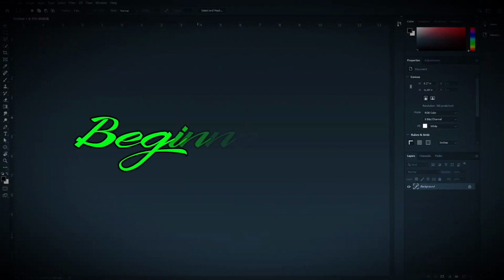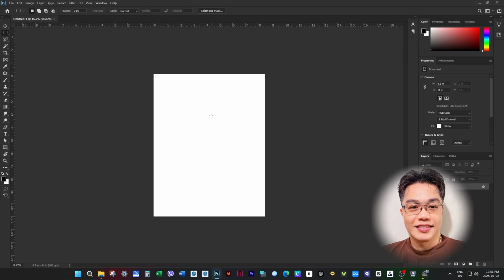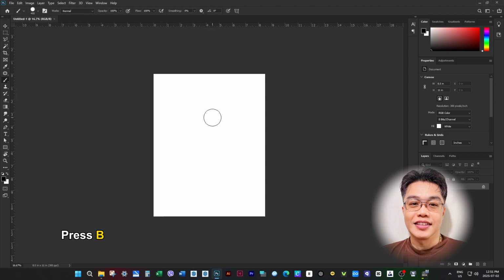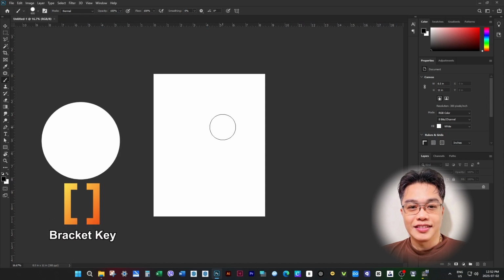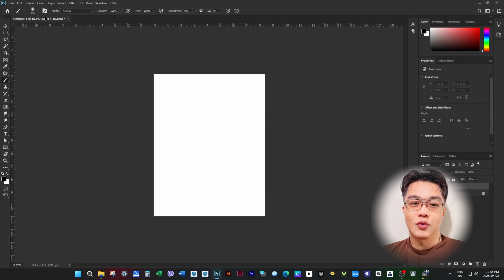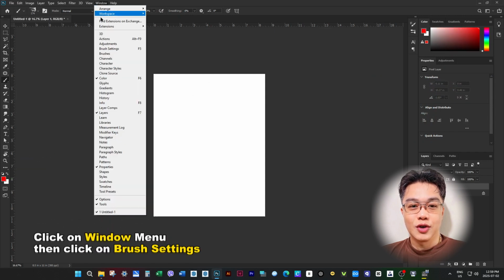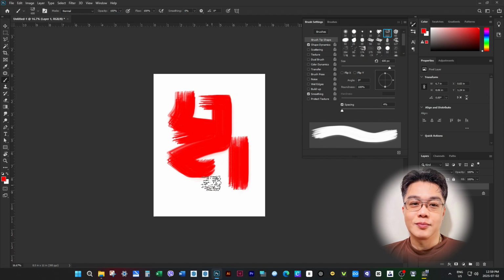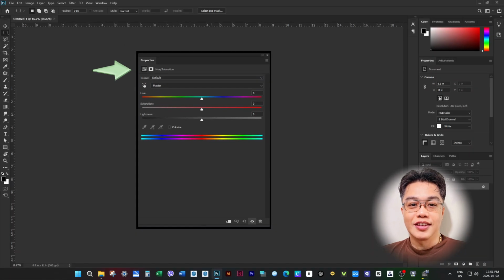Photoshop Quick & Easy Tips for Beginner (E7)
Take your Photoshop skills to the next level! In this second half of our beginner series, you’ll learn how to make fast selections, add eye-catching text, use creative brush effects, fix image colors, undo mistakes with ease, and finally, export your work like a pro. Perfect for total beginners and creative learners alike!